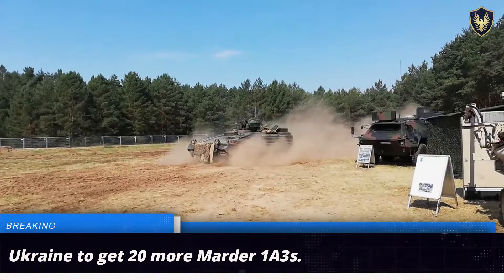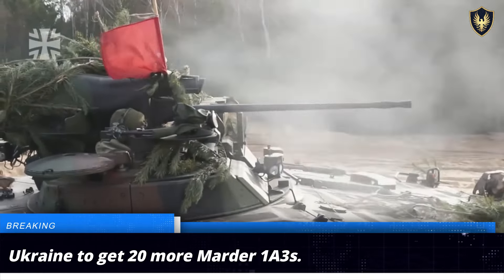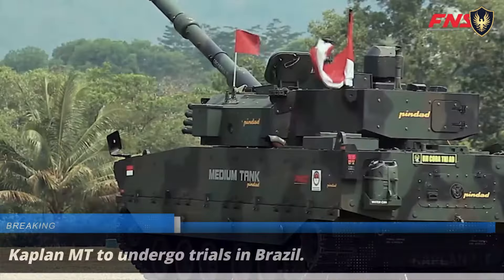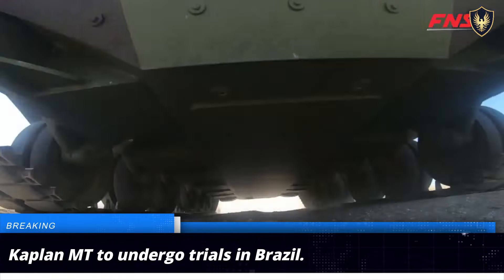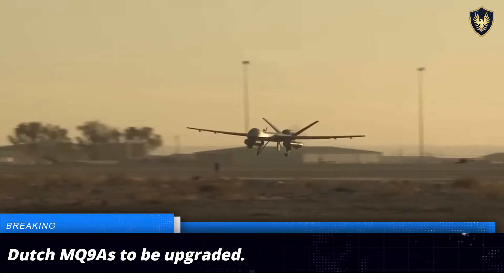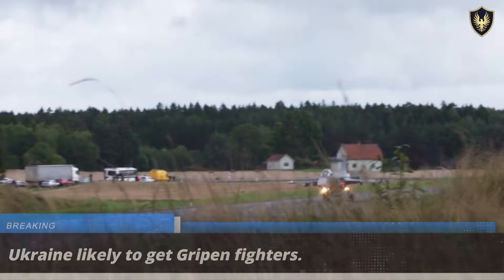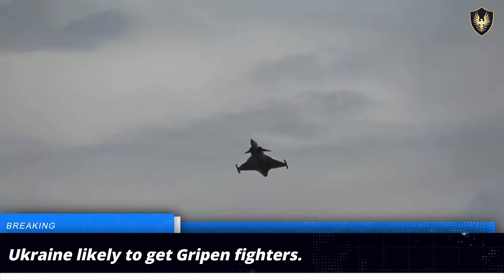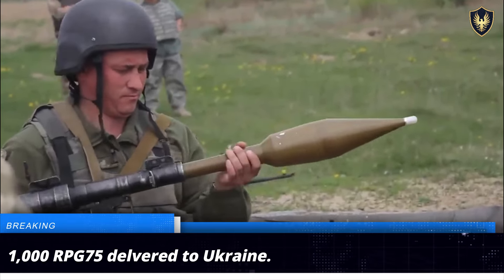Global Defence News:More Marders in Ukraine, Dutch MQ9 upgrade, Kaplan MT trials, Gripen in Ukraine.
Top 5 Global Defence News for the 30th of March 2024

1) Ukraine to get 20 More Marder IFVs.
2) Kaplan MT to undergo trials in Brazil.
3) Dutch MQ9As to be upgraded.
4) Sweeden considering Gripen fighters for Ukraine.
5) Gift for Putin’ deliveres 1,000 RPG75s to Ukraine.